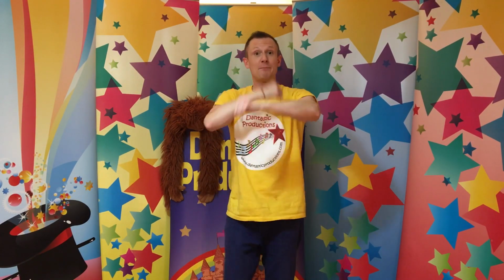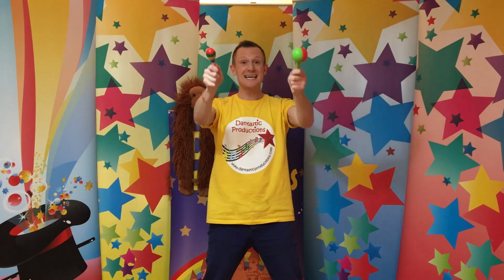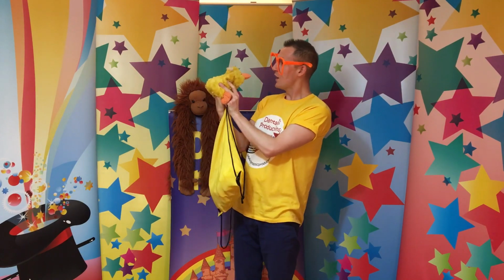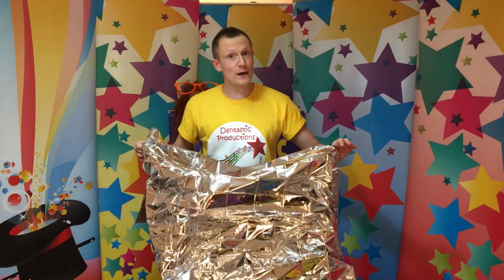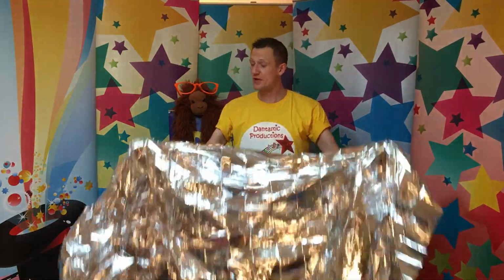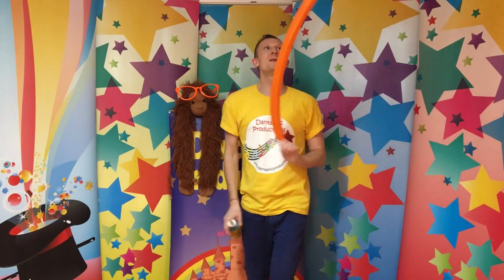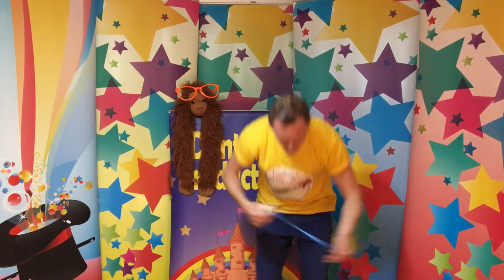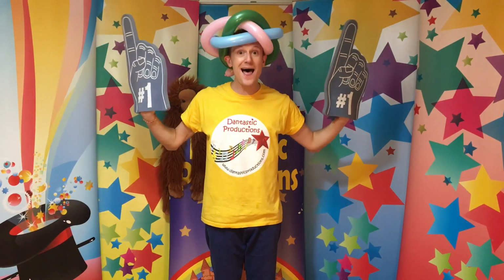Dantastic's Toddler Party #2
Dantastic Toddler party!

Enjoy a mixture of singing, dancing, magic, puppets and plenty of high energy entertainment from the comfort of your own home!

Dantastic Productions are a children's entertainment company in London providing kids parties for all ages and toddler/baby music classes for over 13 years.

Live virtual parties available to book for all ages and occasions